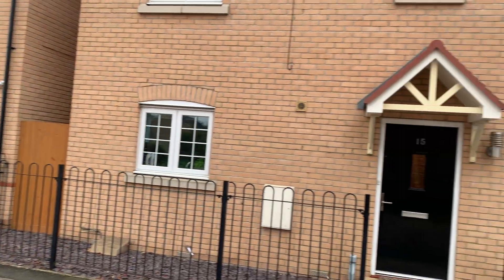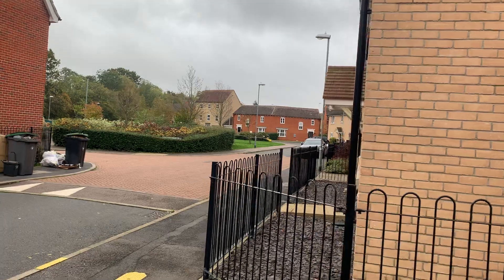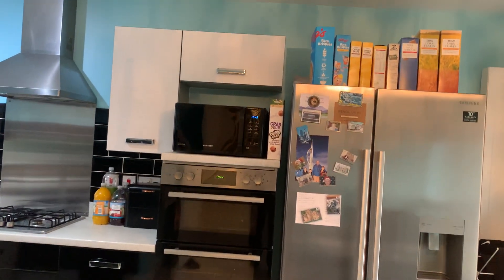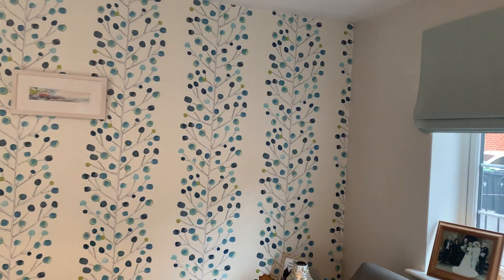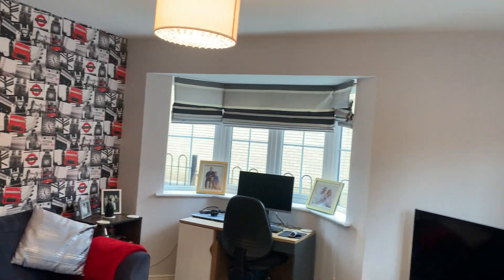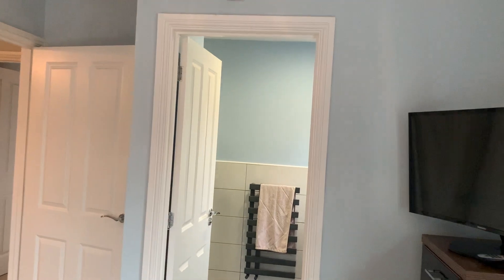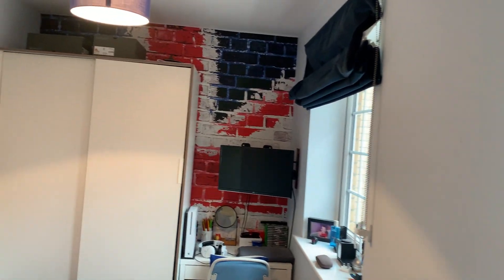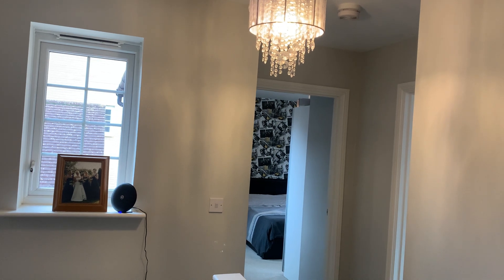Hampton Road, Stansted Mountfitchet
This well presented 4 bedroom home on the periphery of the Forest Hall development. The accommodation in brief, entrance hallway, downstairs WC, kitchen breakfast room, dining room/TV room, living room, master bedroom with en-suite, family bathroom, landscaped rear garden, double garage, close to local amenities and mainline railway service.